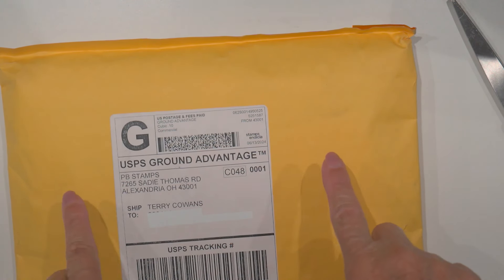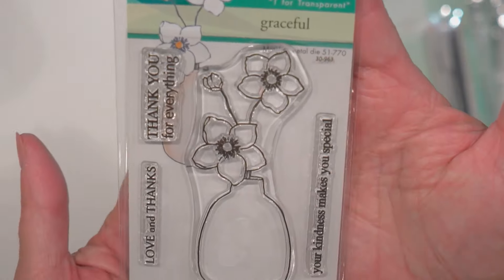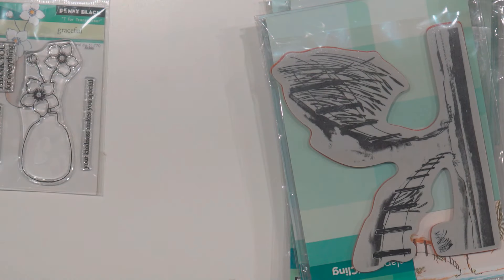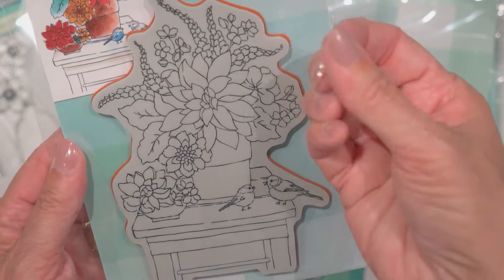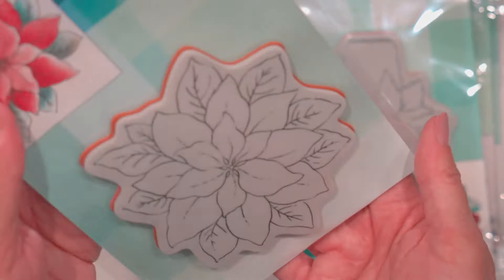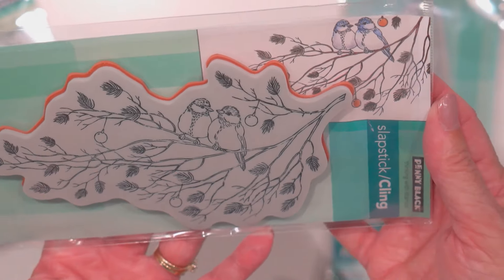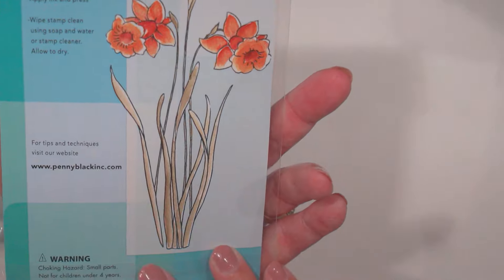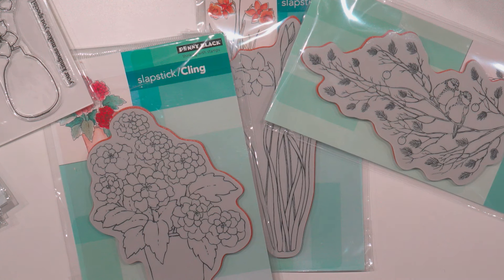Great sale over at PB Stamps | June 2024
I cannot resist a sale at Penny Black Stamps! Here are the goodies I got this time.